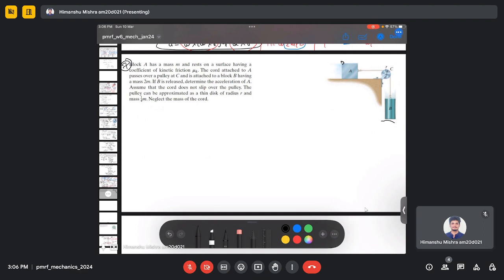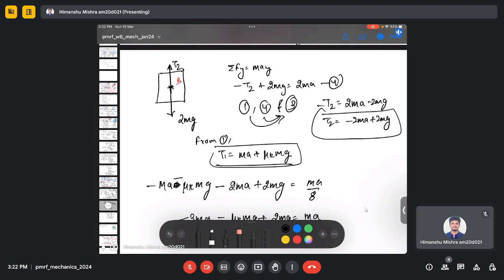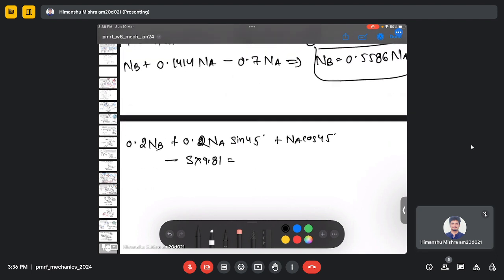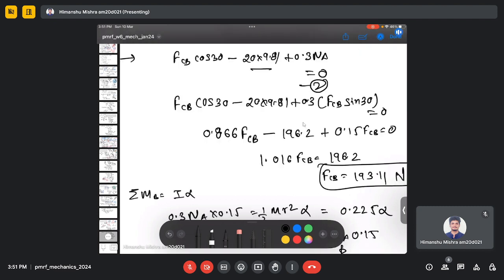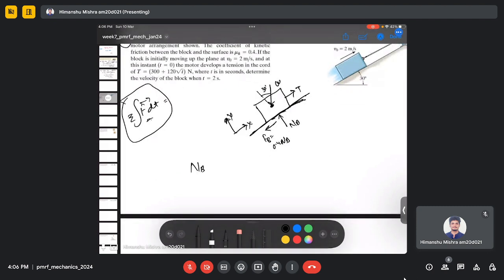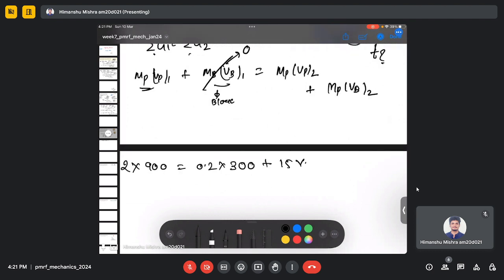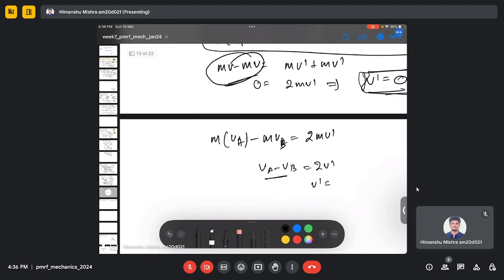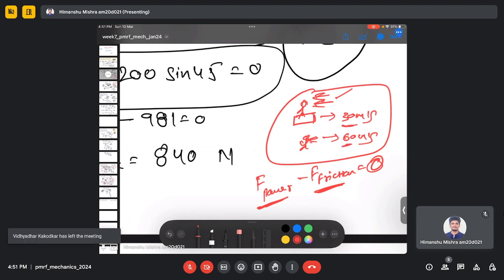Week 7 Engineering Mechanics January 2024